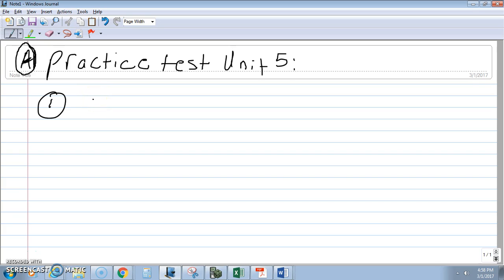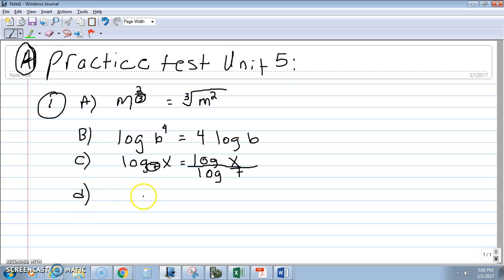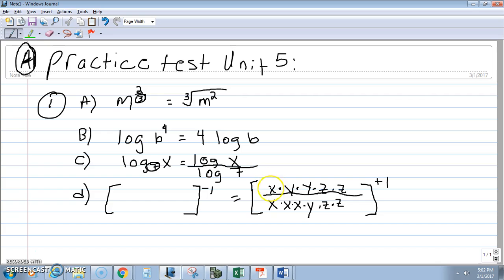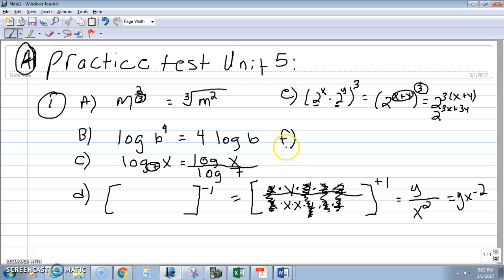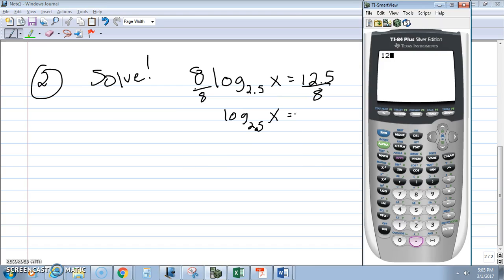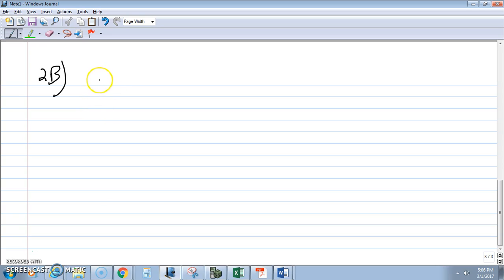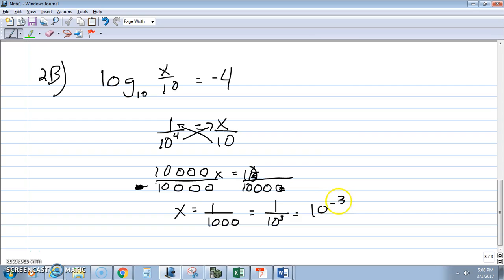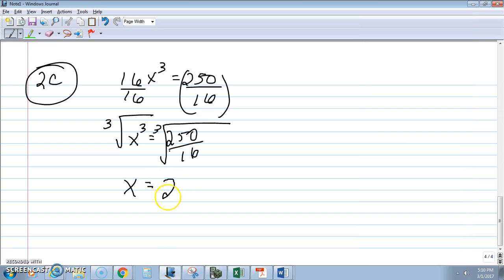A2 unit 5 test review video 1